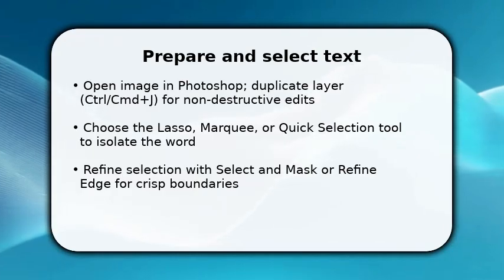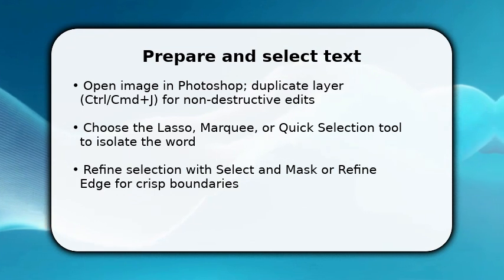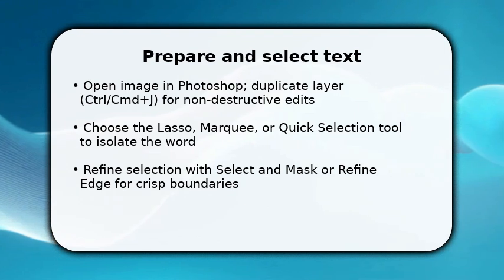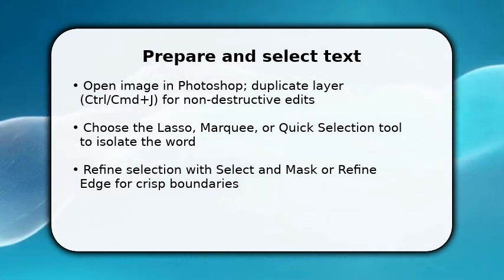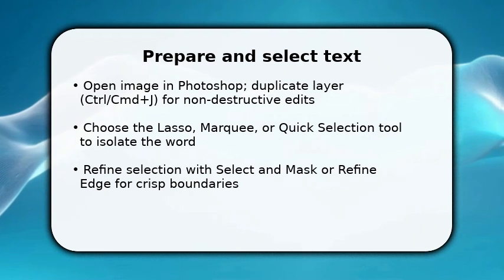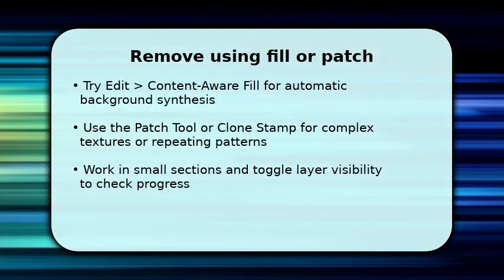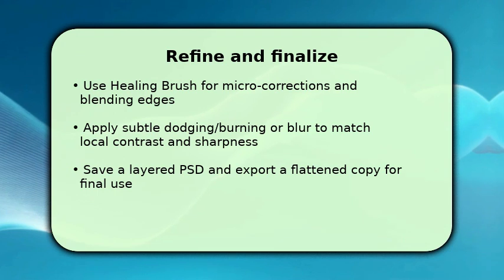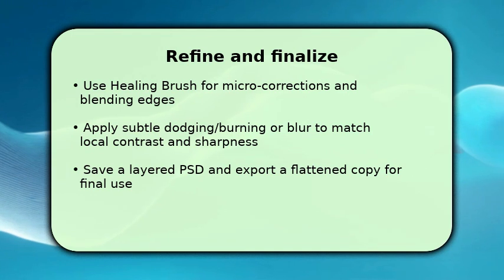How to Remove Word in Photoshop - Easy Guide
How to Remove Word in Photoshop - Easy Guide | 🔒 Surfshark VPN Deal — Stay private and secure. $1.99/mo + 3 Months Free ▸

Discover the simple steps to remove a word from your photo using Adobe Photoshop with our easy guide. Perfect for both beginners and experienced users looking to edit their images without leaving any traces of unwanted text.

Photoshop, remove word in PhotoShop, edit image remove text,